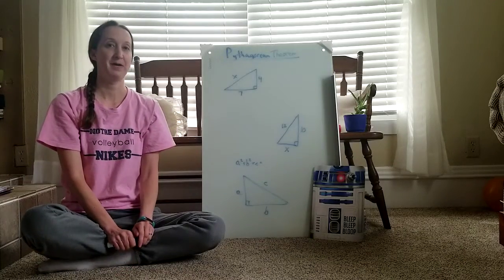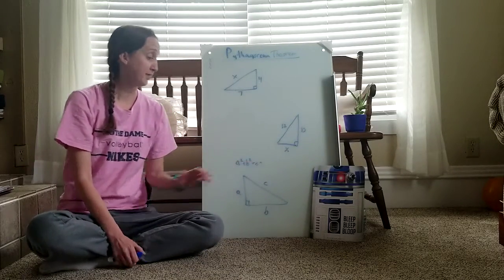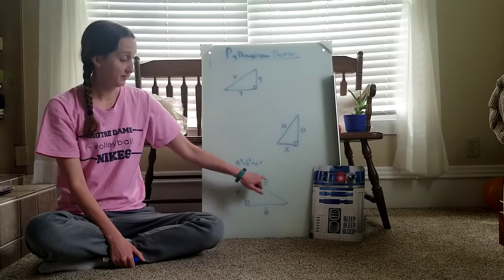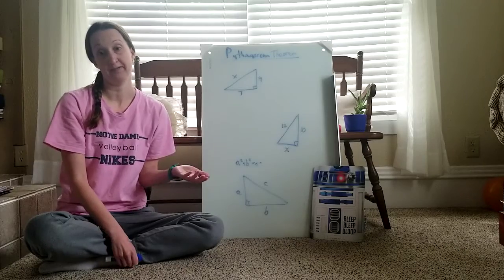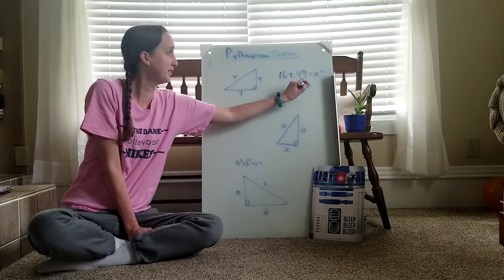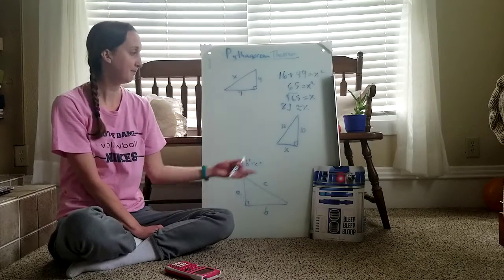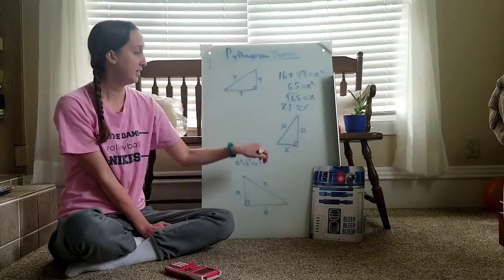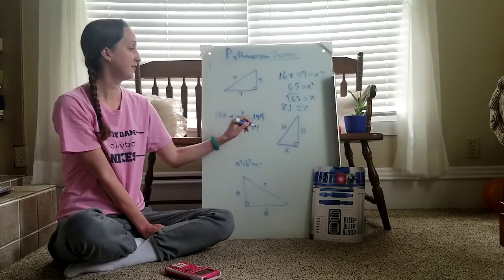The Pythagorean Theorem